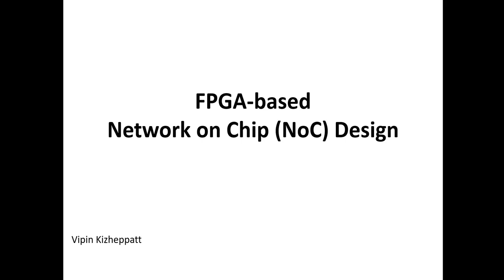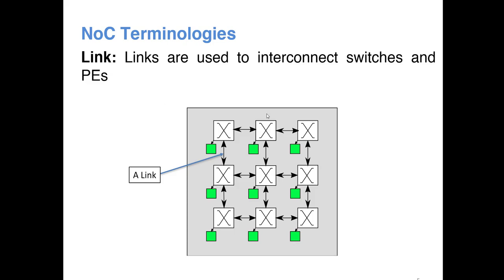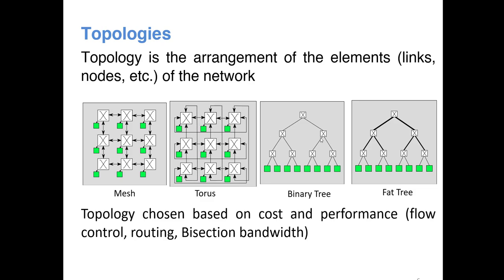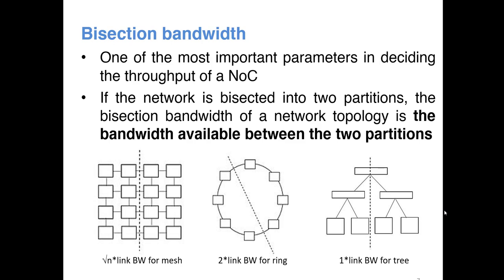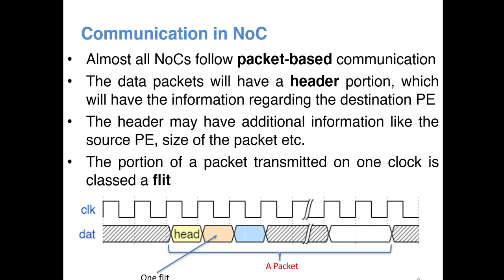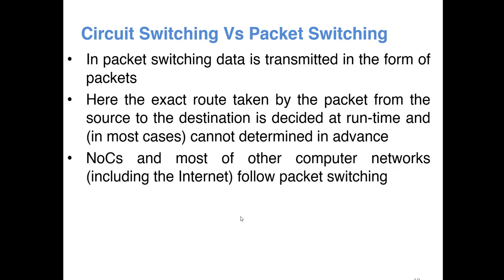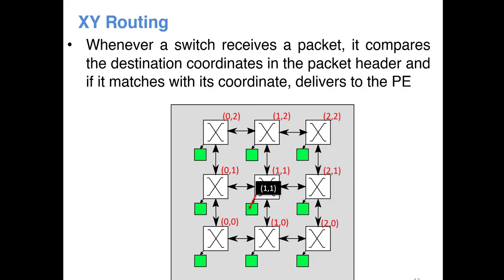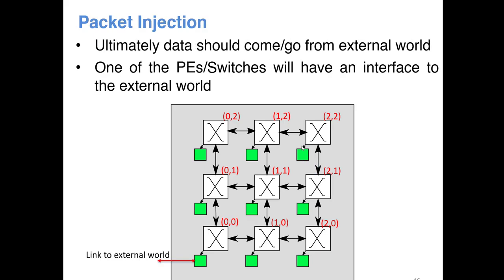Network on Chip (NoC) with FPGAs|Part 1|Introduction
Introductory lecture to network on chip. We discuss the different NoC terminologies such as topology, bisection bandwidth, routing algorithms etc.